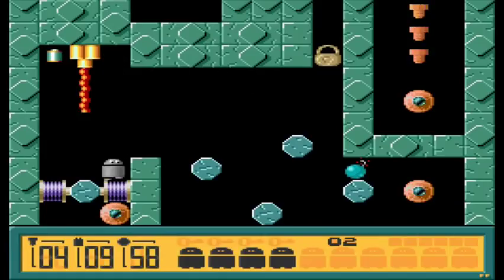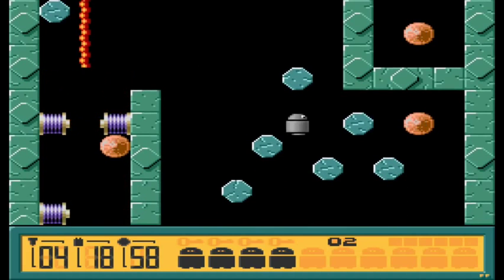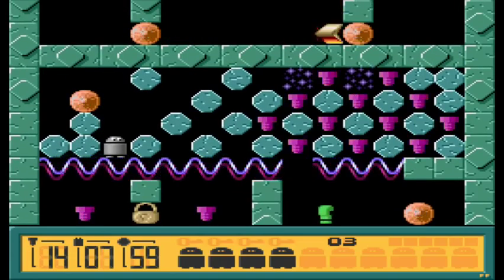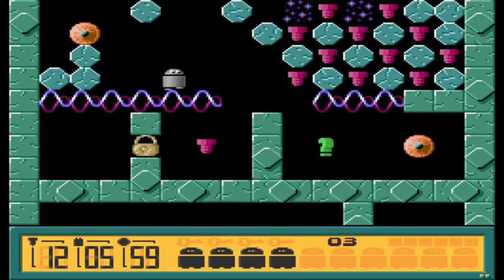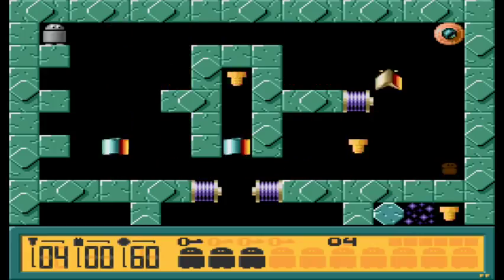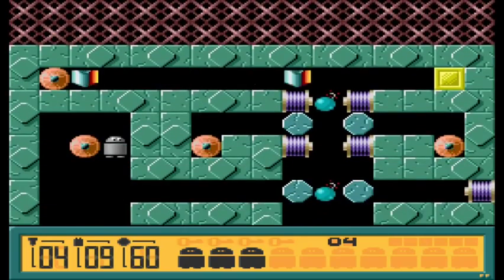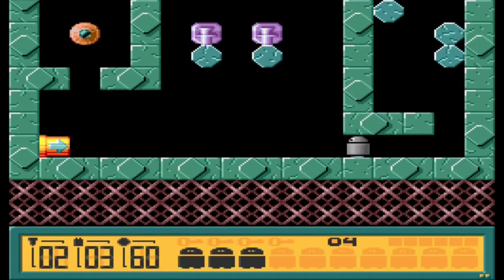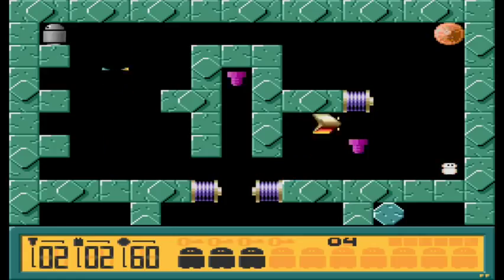Let's Play: Adventures of Robbo! [PART 14: system O: THE FINALE] |MS-DOS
My very first actual let's play of game all the way through!

Robbo, or Adventures of Robbo was released in 1993 by Epic Megagames. Described as an "action puzzler" it was based off of an Atari 8-bit game of the same name released in Poland in 1989. And it's awesome.

[COLLECT ALL BOLTS]